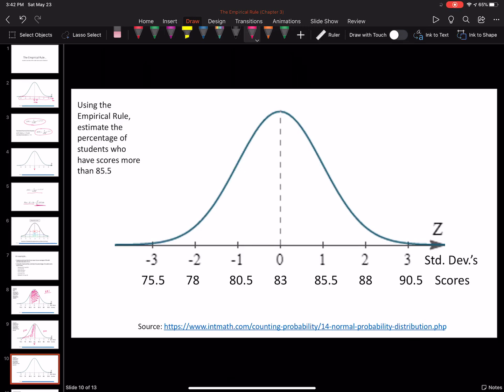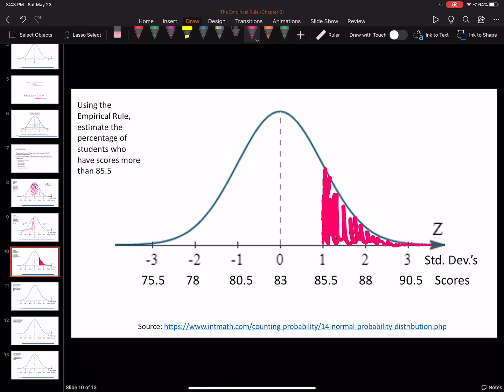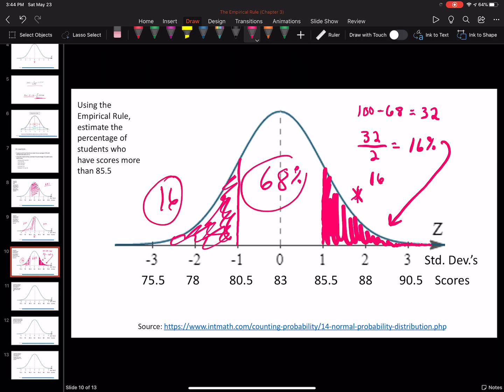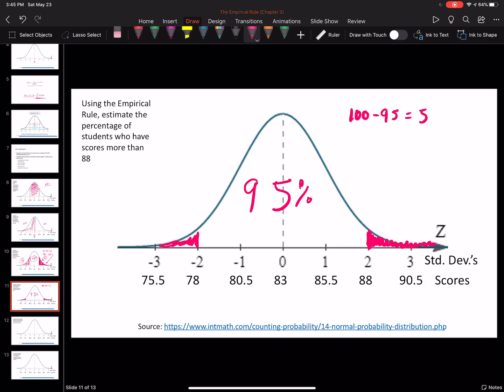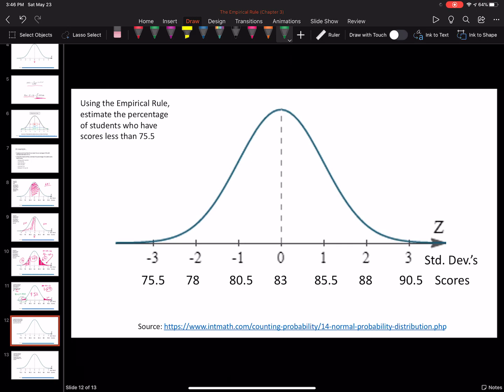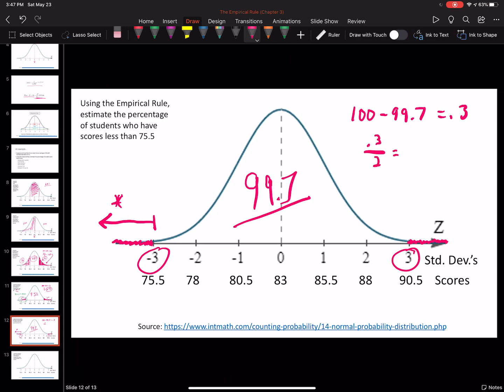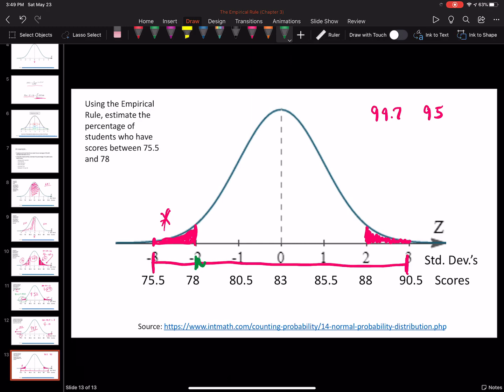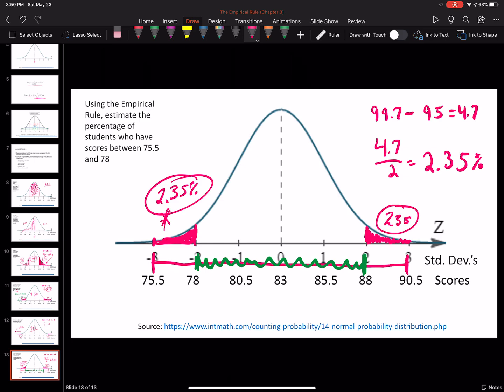The Empirical Rule (Section 3.3) Video #2